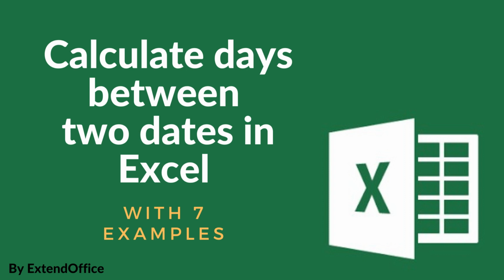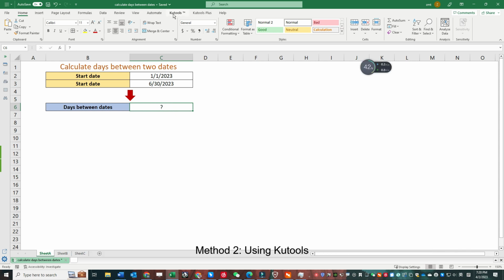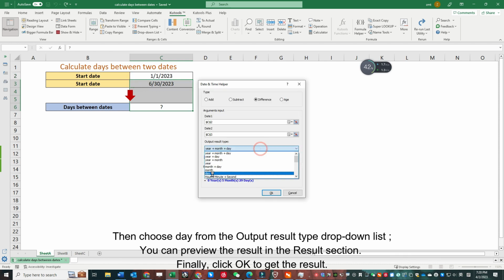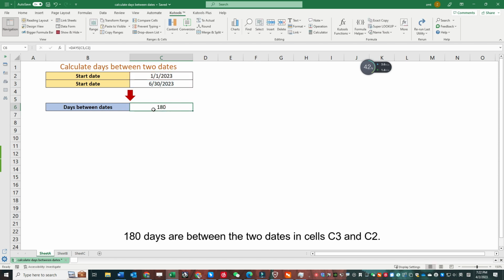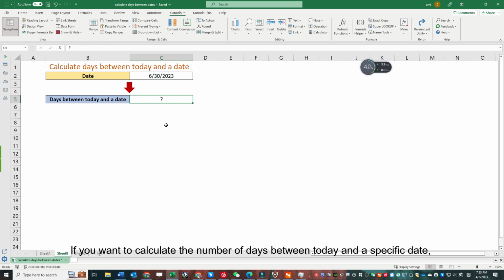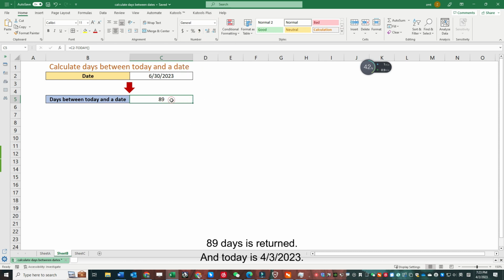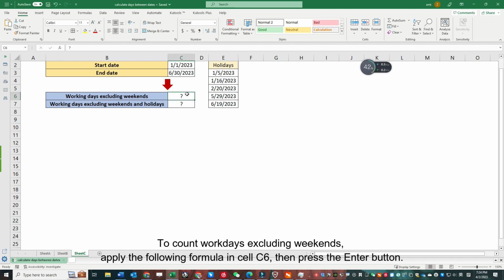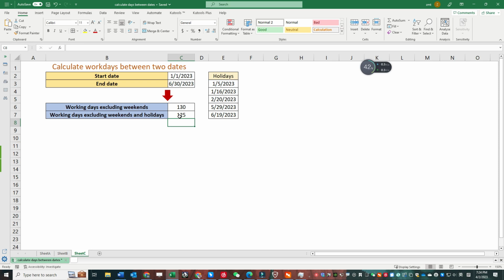Calculate days between two dates in Excel (7 examples)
As an Excel user, you may run into situations where you need to count:
days between two dates;
days between today and a specific date;
working days between two dates.

This tutorial will introduce a few easy and quick methods to calculate the number of days between two dates in all three scenarios.